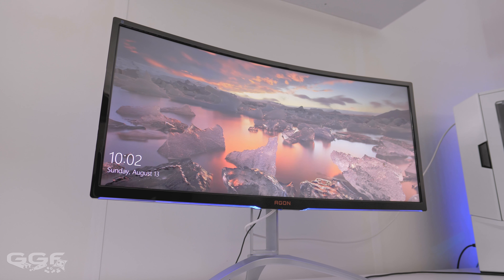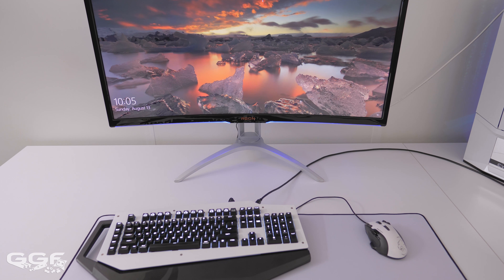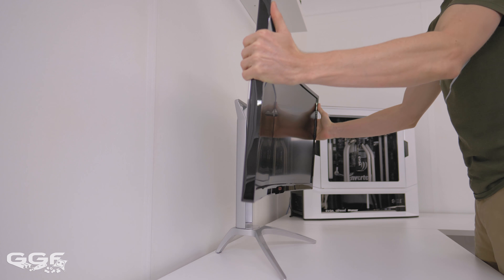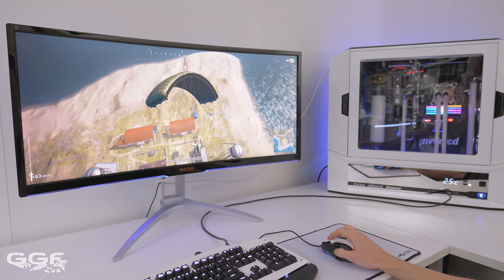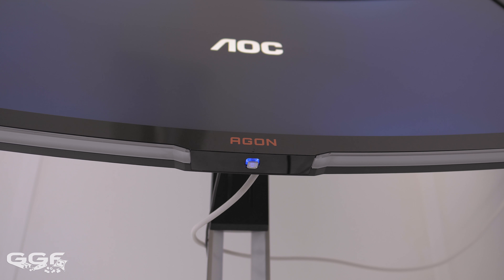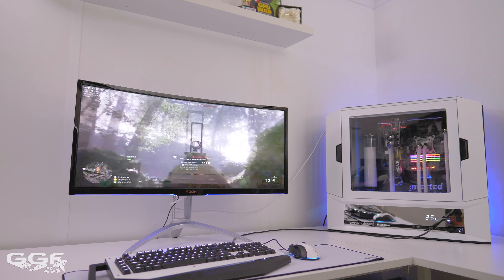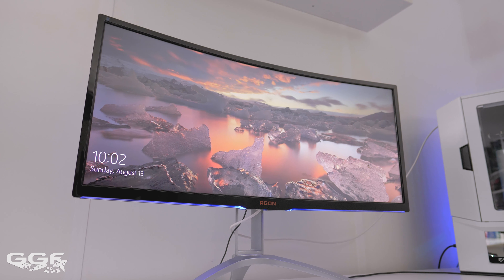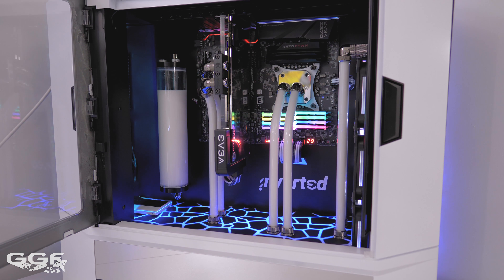#171 - AOC AGON AG352UCG Review - 35" Curved 100Hz, 1440p goodness!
We take a look at the interesting new curved 35" 1440p, 100Hz monitor from AOC.